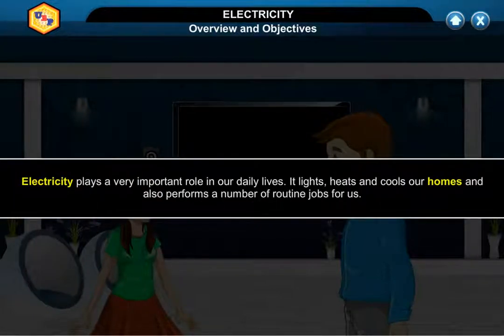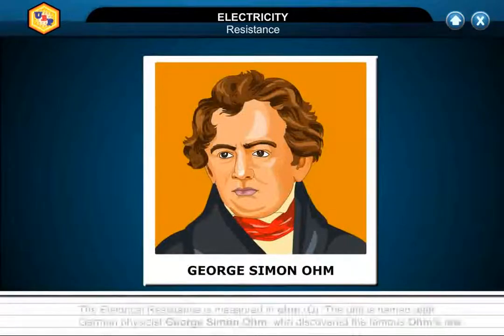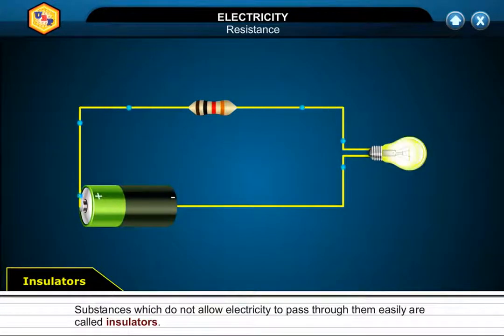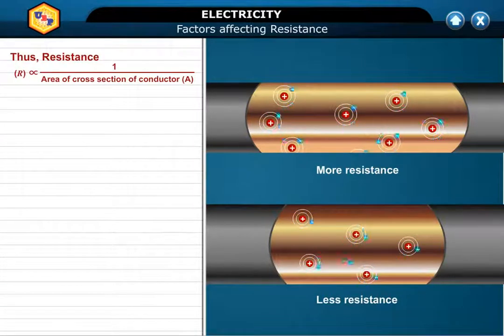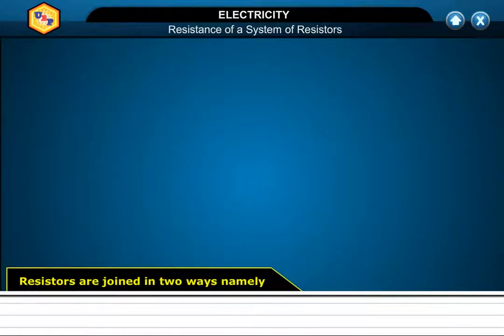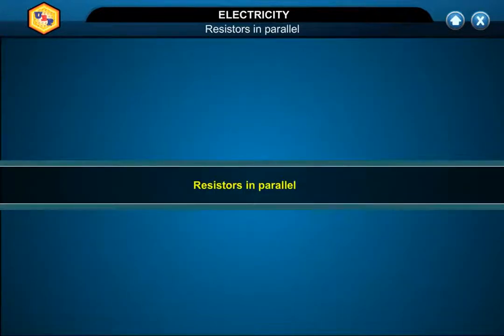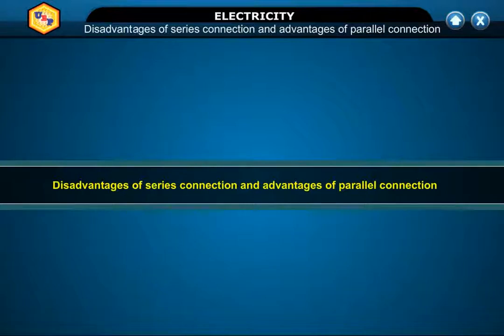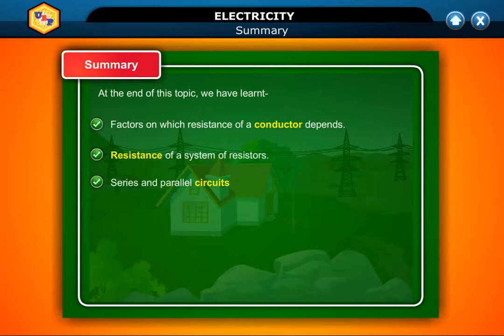the electric spark ch4